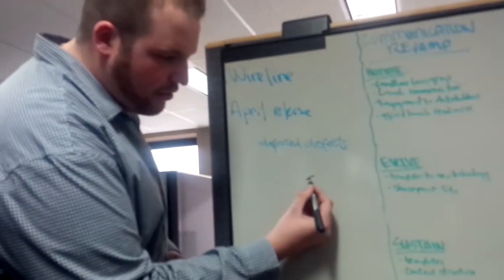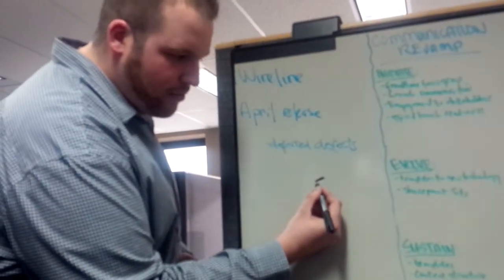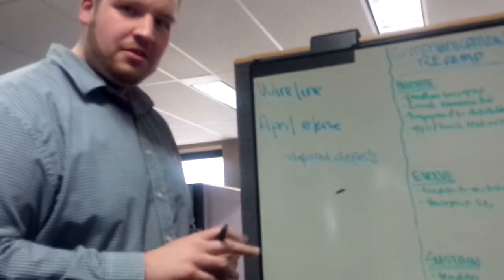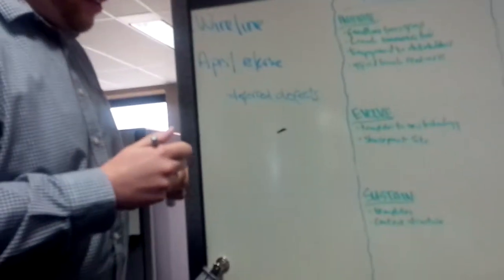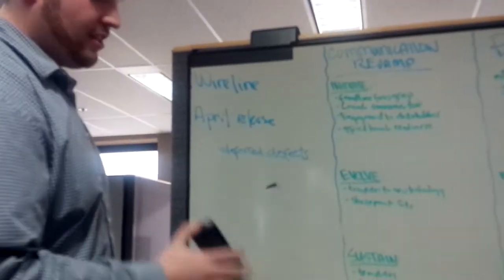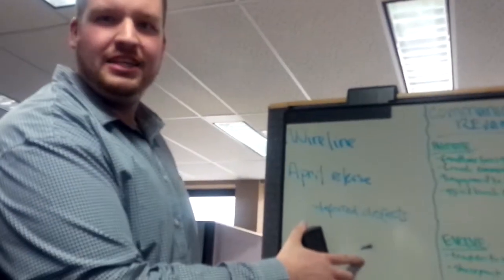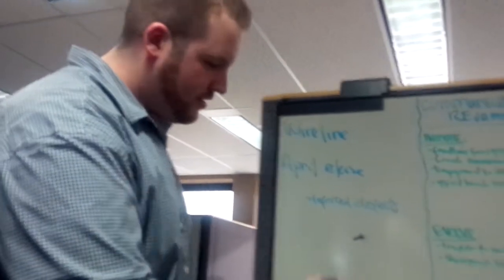Set then forget about it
Jared showing us best way to remove permanent marker writing